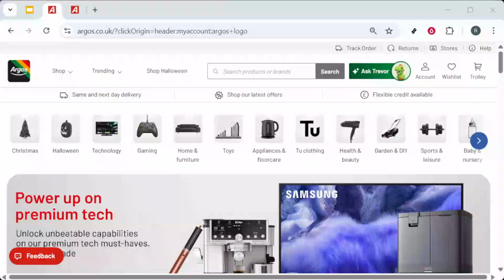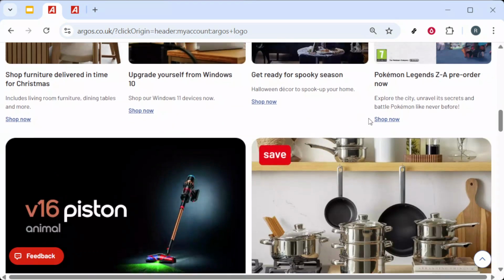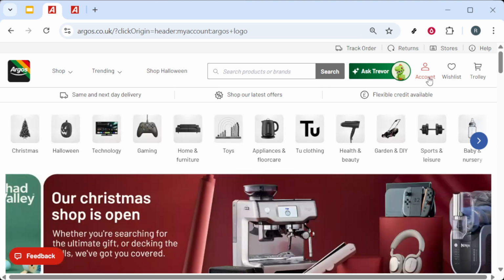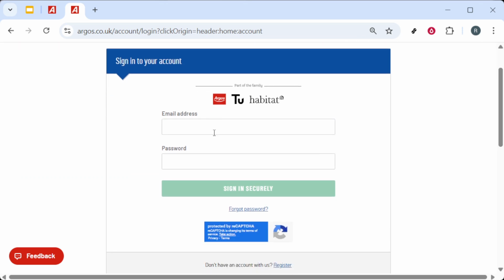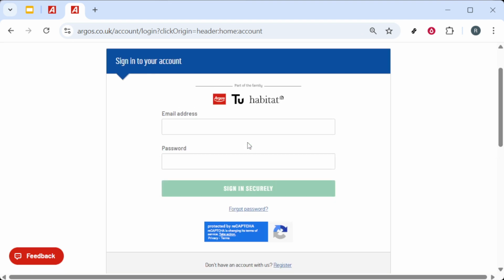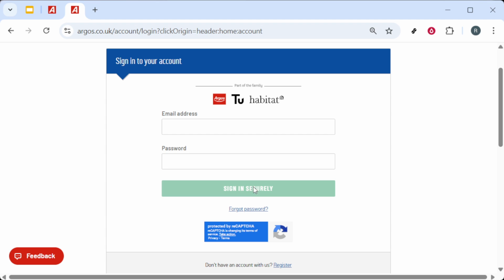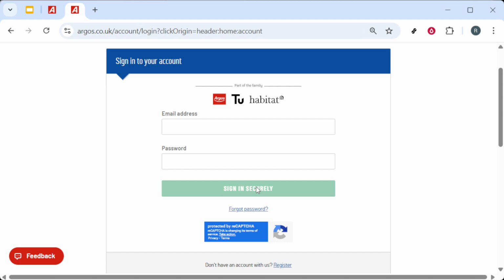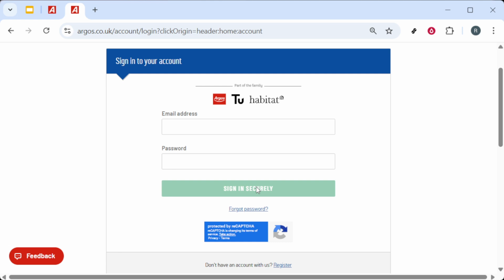How To Log In To Argos Card Online Banking Account (Easy Steps)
Control your Argos Credit Card online through a secure dashboard! 🏦 This video teaches how to log in safely and manage all your financial settings.
💡 You’ll learn:
💻 Log in through official Argos portal
📈 Monitor spending and limits
📲 Mobile login setup tips